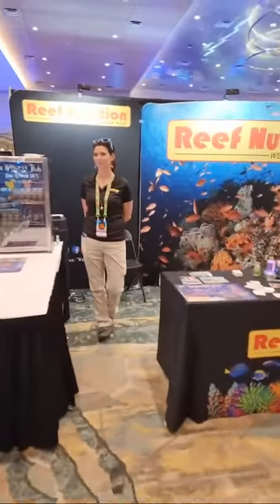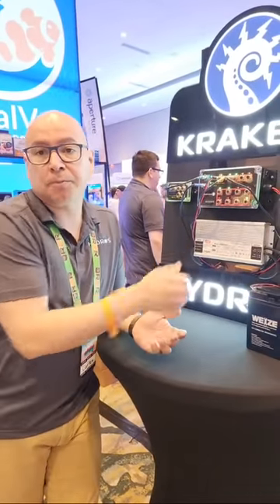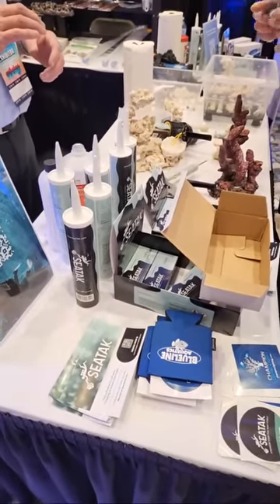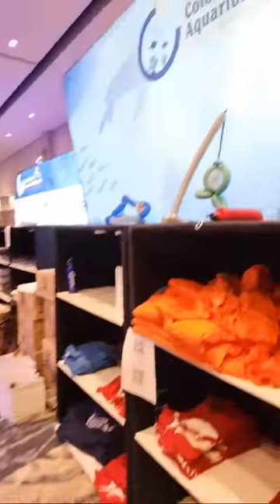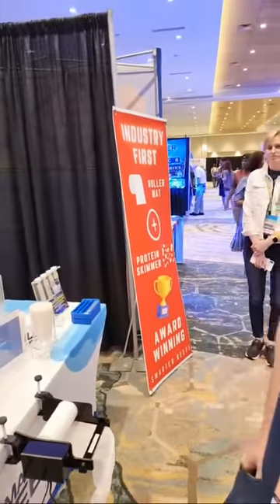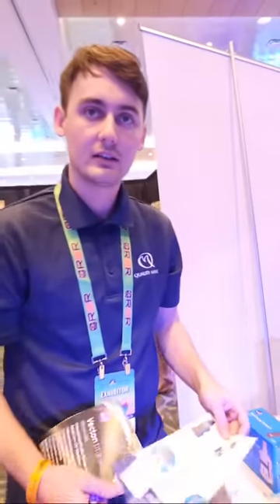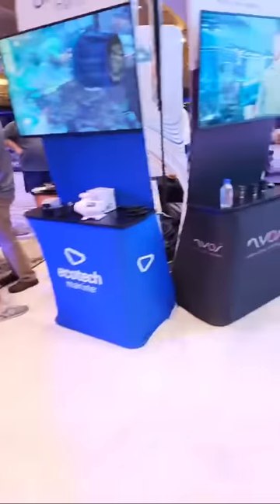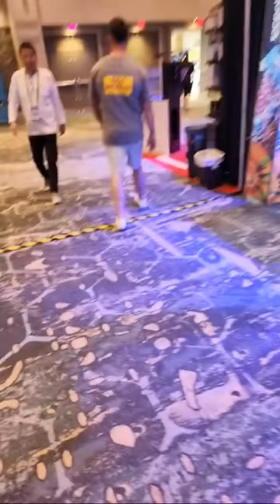Live from Reef A Palooza Orlando 2023 all the toys!